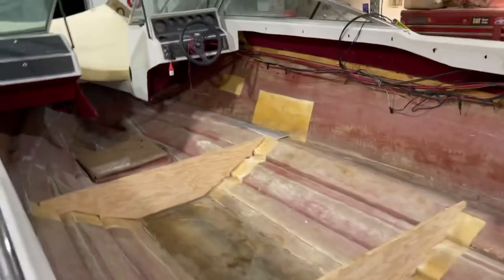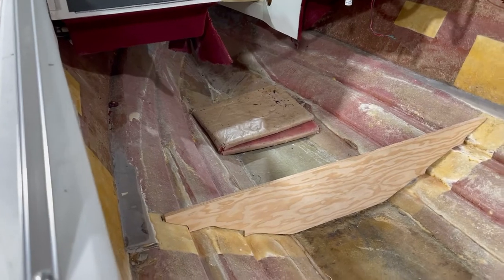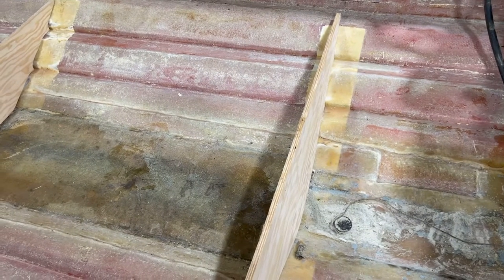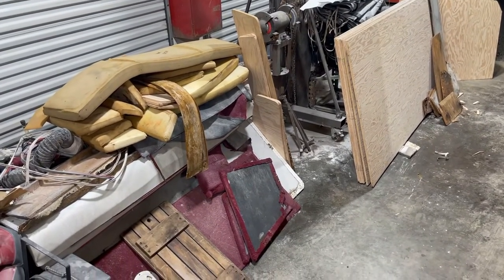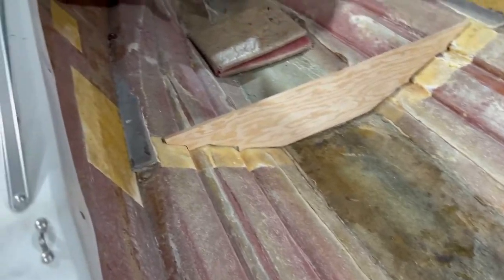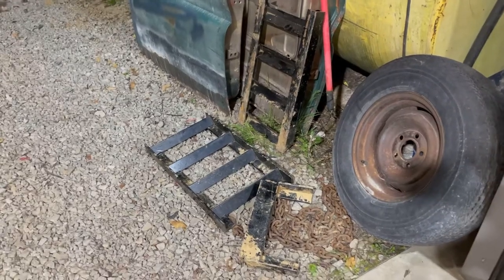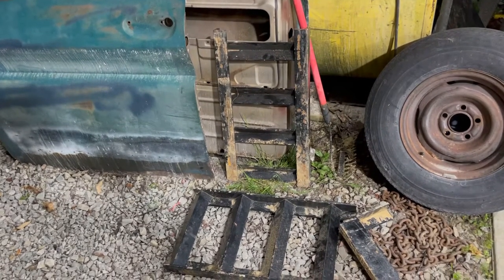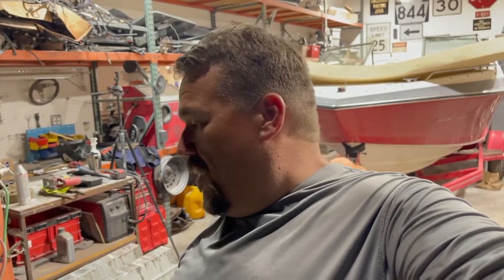Phoenix A Four Winns Horizon 200 Part 22 - Aft & Mod Bulkheads Are Cut & Set Into Place. Boat Build.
Mongo gets the Aft and Mid bulkheads cut out and test fit into the hull. On a hot summer night with the bugs attacking at full force Mongo makes his way into the garage to make some head way on Phoenix. After taking the Aft bulkhead template to 3/4" ply he goes after the mid bulkhead which was the former forward bulkhead but Mongo has decided to install an additional piece into the boat to ensure the sky locker and operators consoles are well supported. Looking into the tub of the boat we can see that its starting to take shape once again. Mongo also takes some time to describe what was a very vague portion of a former video so that everyone can keep up with what is going on inside his head. Mongo sometimes just plows through the work at hand without explaining the plan or what he is doing. In this case it was the ramp extensions for Kenny's trailer that he was cutting on and didn't do anything with. Stick around after the video to see a slower version of the time lapse from the pool liner replacement as well. Thank you for hanging out in the garage with Mongo tonight and we hope to see you again soon. Thank you!